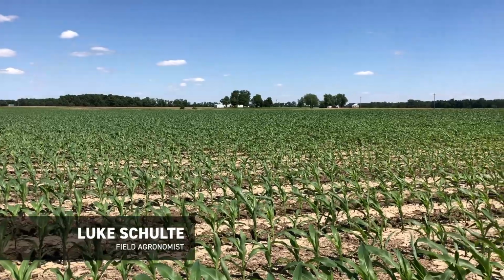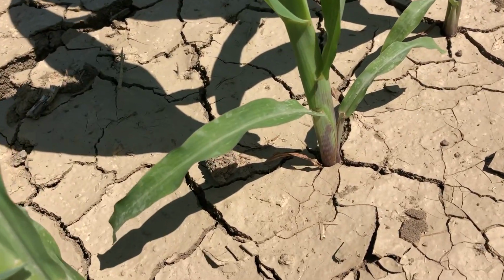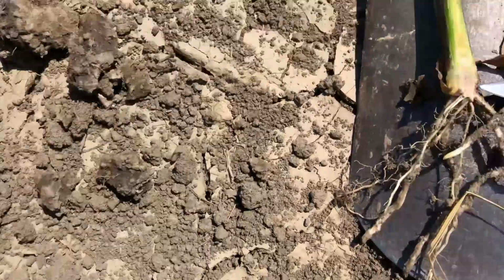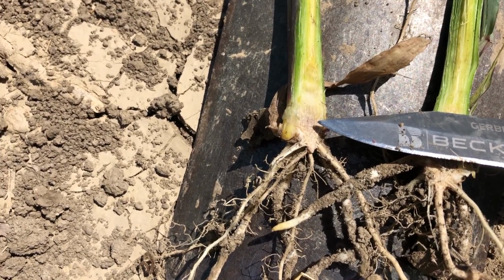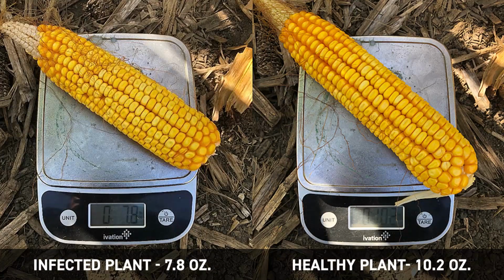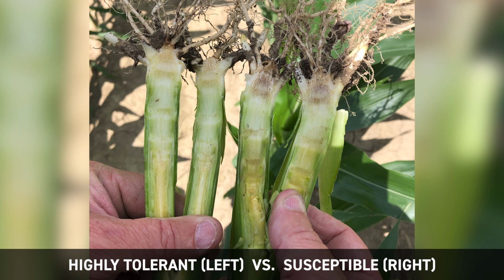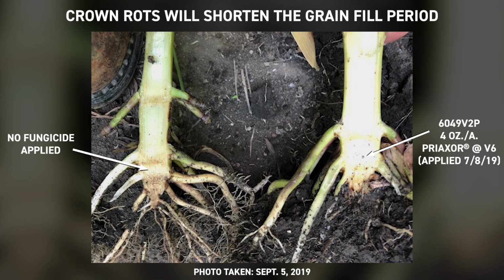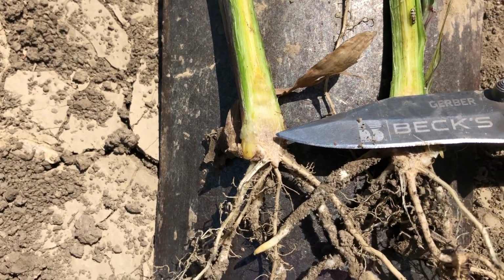Proactively Managing Against Crown Rot | Beck's Agronomy Update